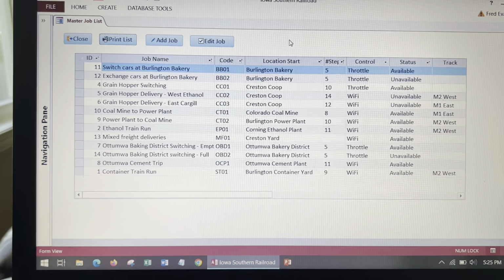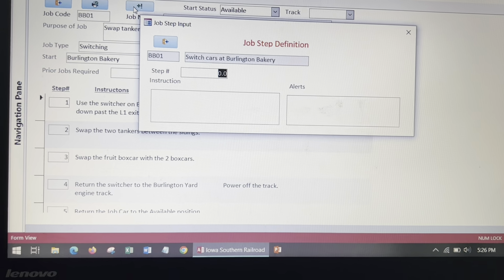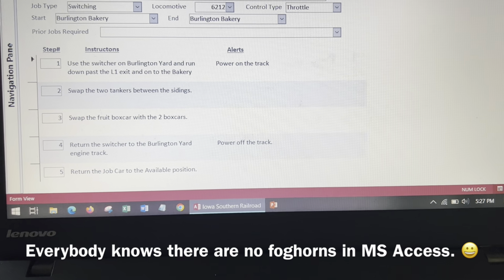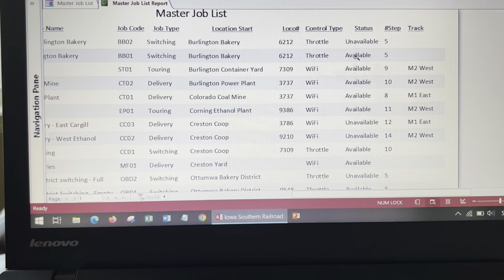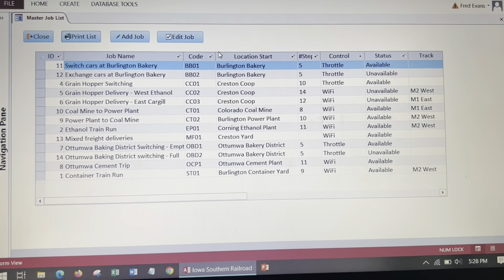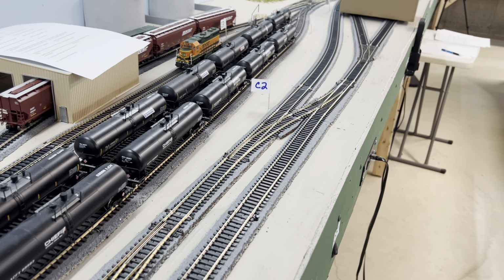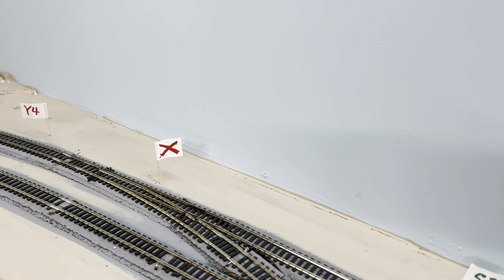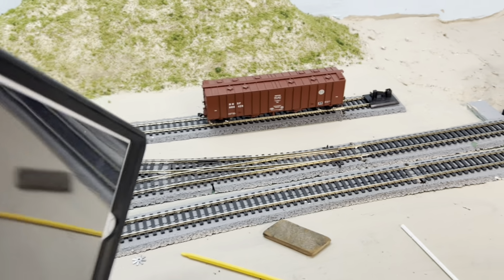Iowa Southern Railroad S4E34 - Using MS Access to Prepare Jobs for Concord MRR Club Visit